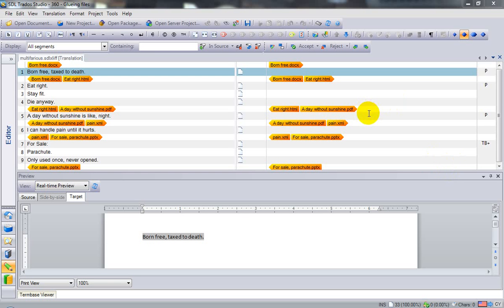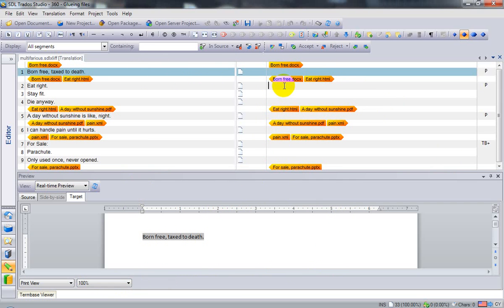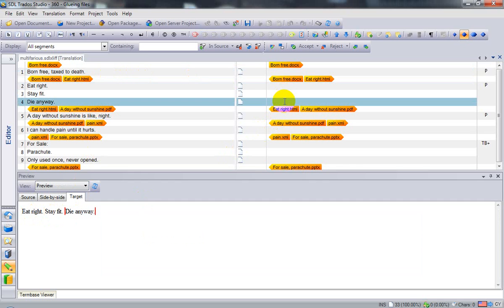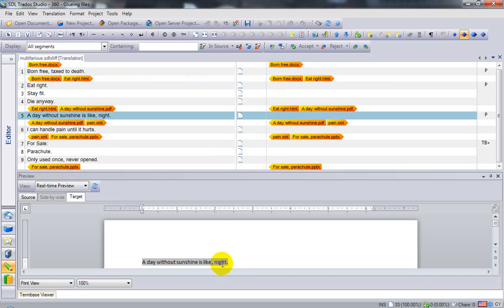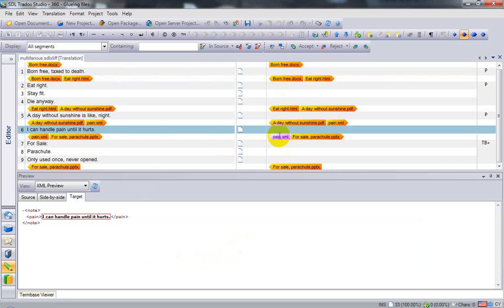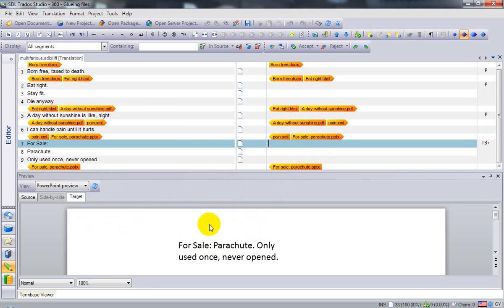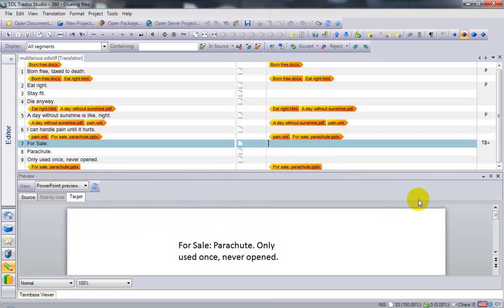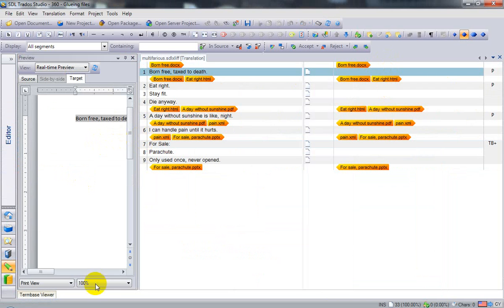Merged File Preview capability in SDL Trados Studio 2011